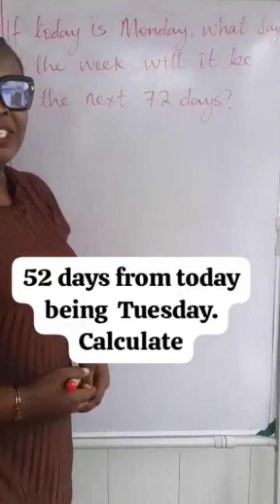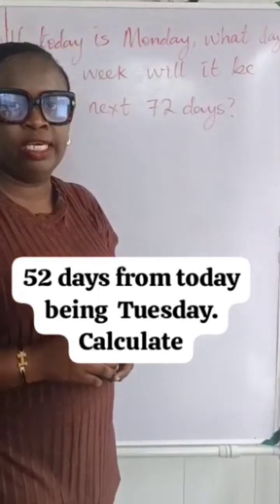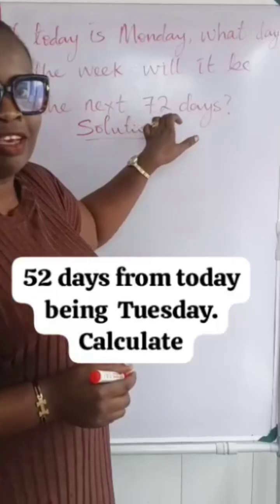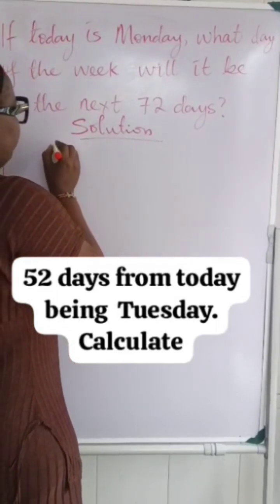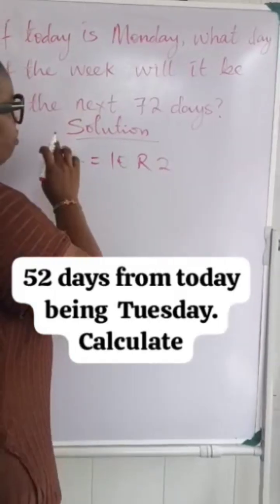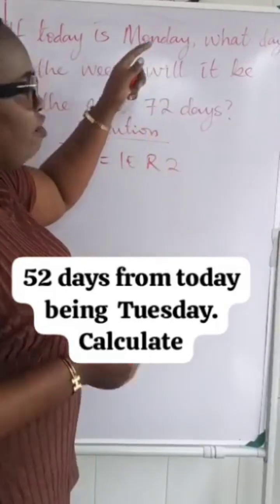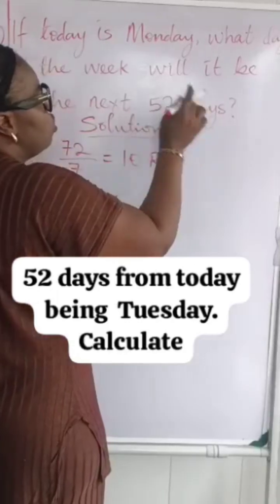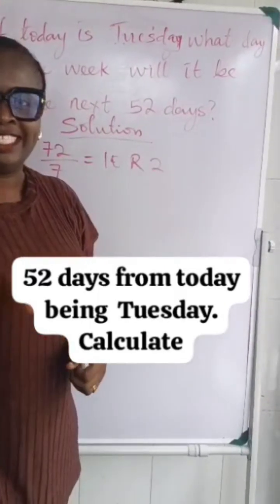November 9, 2025 Modular Arithmetic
Modular Arithmetic explained in ,One minute